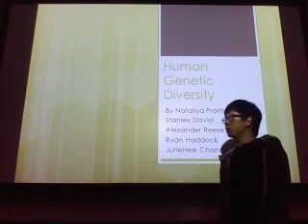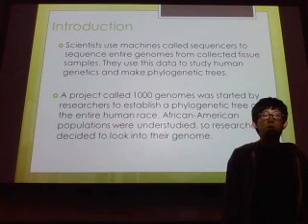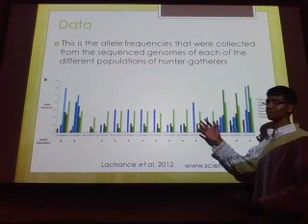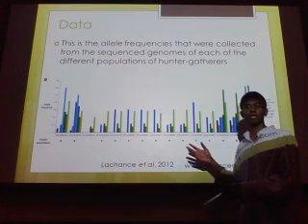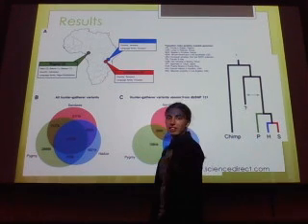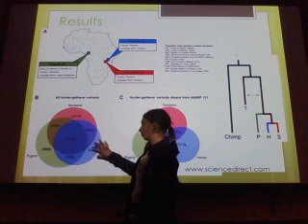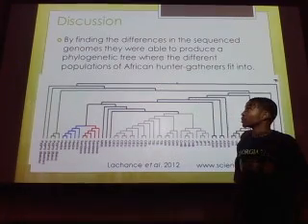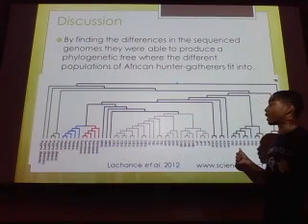Group A38. African Hunter-Gatherers and Human Genetic Diversity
Biology Project Module 1